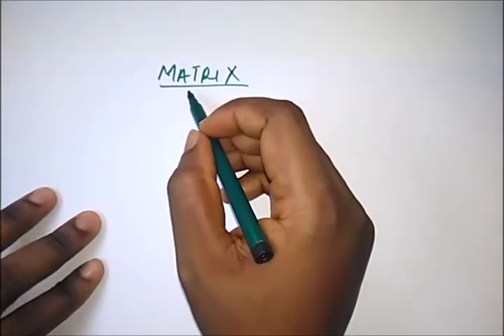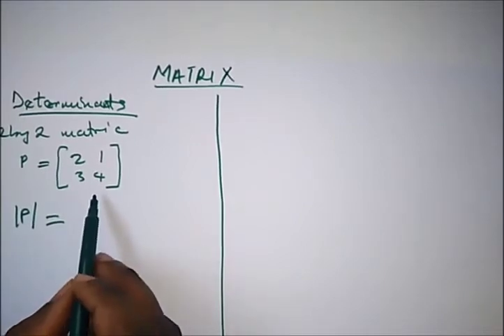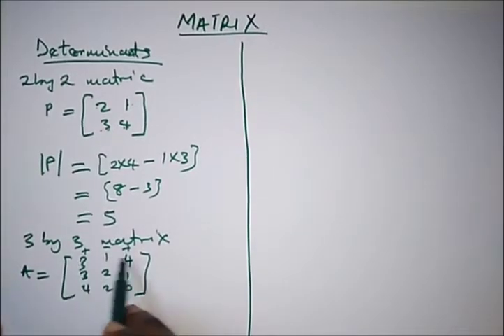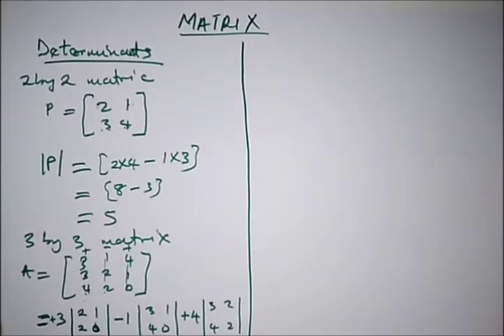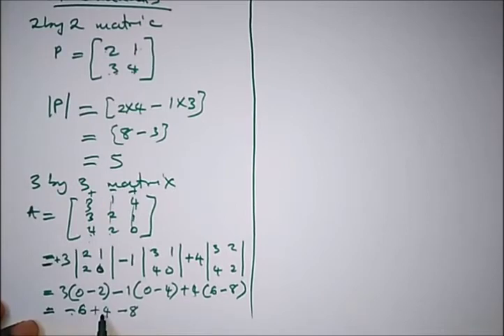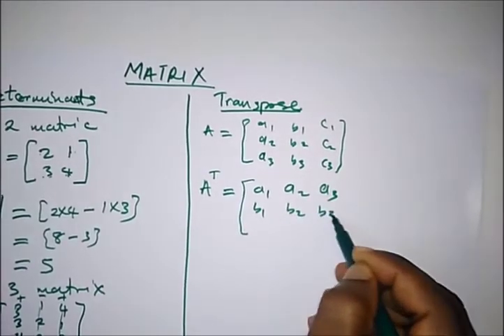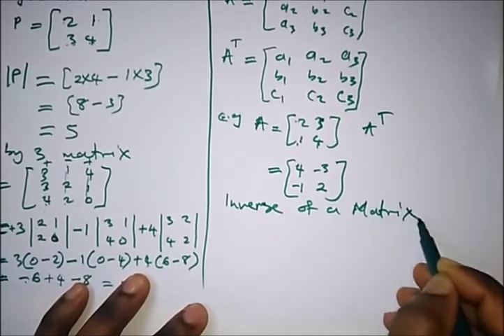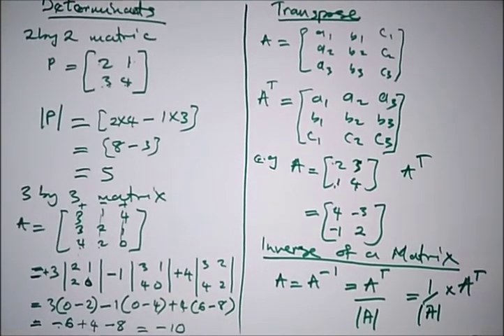Solving Matrix - Determinant,Transpose & Inverse of a Matrix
A matrix is a group of numbers or elements arranged in rows and columns with enclosed brackets.

There are several algebraic operations on Matrices;
- Addition
- Subtraction
- Multiplication
- Determinant
- Transpose